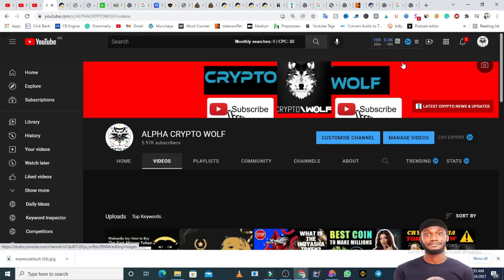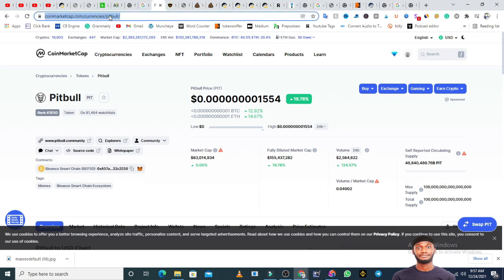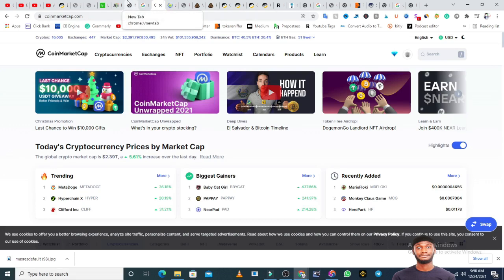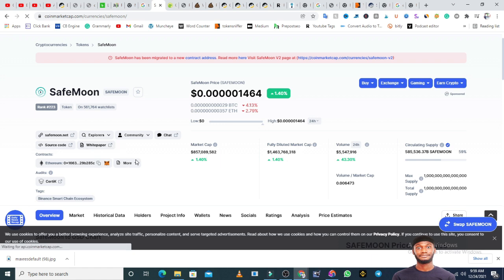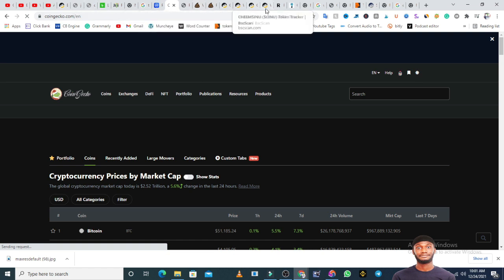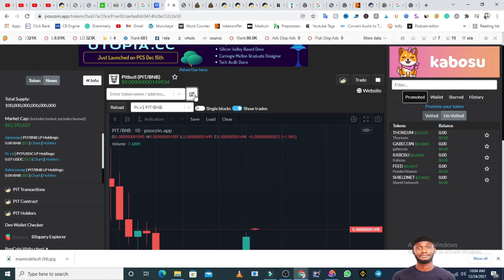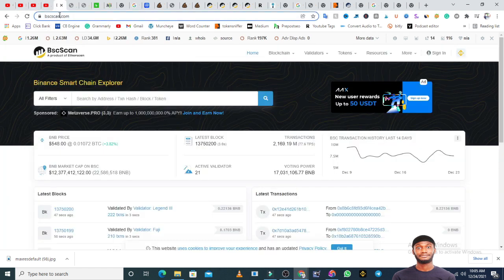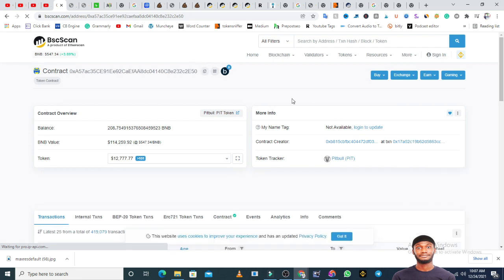HOW TO FIND THE CONTRACT ADDRESS OF ANY TOKEN OR COIN (4 EASY METHODS)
If you've tried adding a new token in your wallet, one thing you could notice is the form field asking for a Token Contract Address. This refers to the address location of the actual token contract that manages the logic for the tokens. It does not refer to the address that holds your own personal tokens!

To find out what this address is, we recommend looking at the token's website for more information or going bscscan.com, poocoin.app, coinmarketcap or coingecko and searching directly for the name of your token.

We highly recommend double-checking these addresses on your own. From your Etherscan account, you can check your custom contract addresses by clicking on the token, which will bring you to the token page. As an example, the Orachain token pag